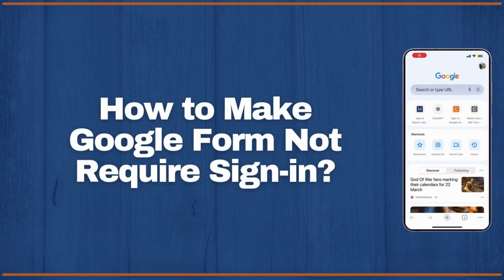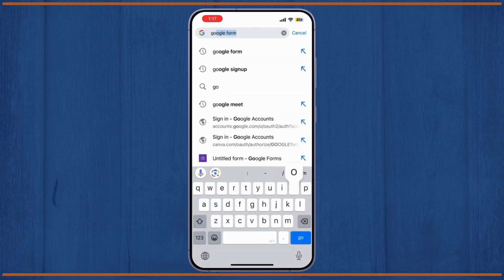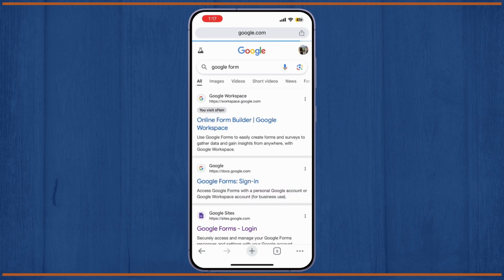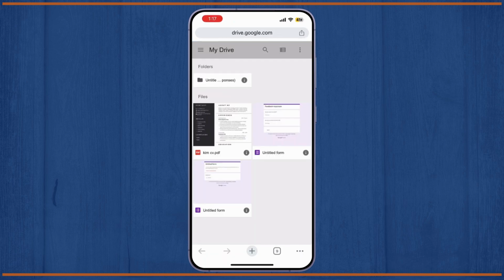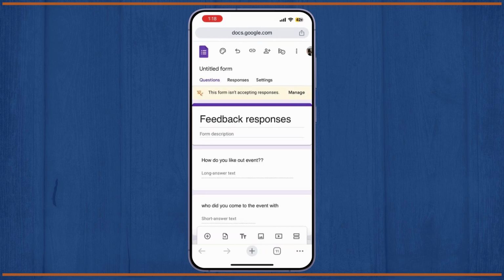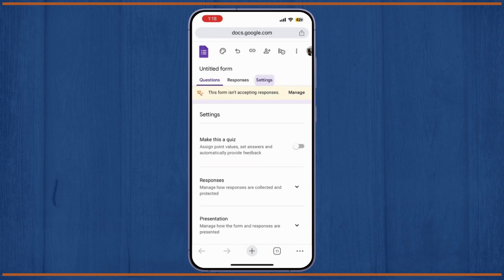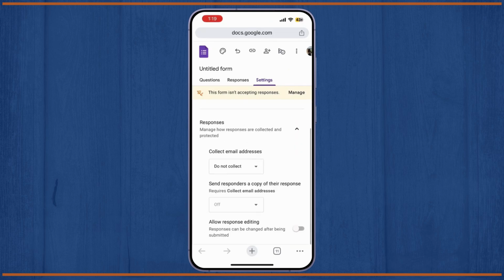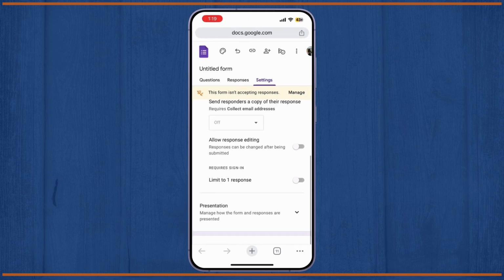How to Make Google Form Not Require Sign in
Want to allow anyone to fill out your Google Form without requiring them to sign in? This video will show you how to make your Google Form accessible to everyone, even if they don't have a Google account. Whether you're asking, "How can I make my Google Form public?" or need help adjusting settings, this tutorial has you covered. Learn how to remove the sign-in requirement and make your form more accessible to a wider audience. Watch now to find out how to make your Google Form not require sign-in!

Timestamps:
00:00 How to Make Google Form Not Require Sign In
00:06 How to Change Google Form Settings to Remove Sign In Requirement